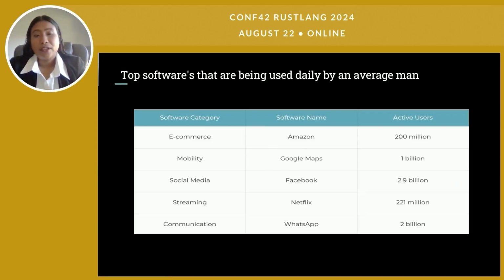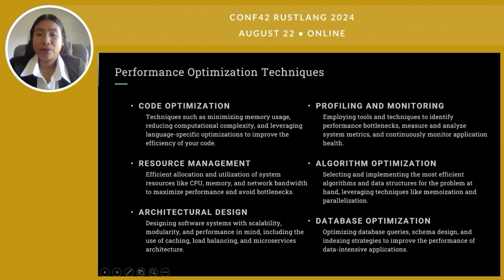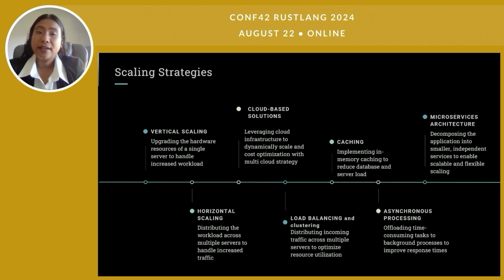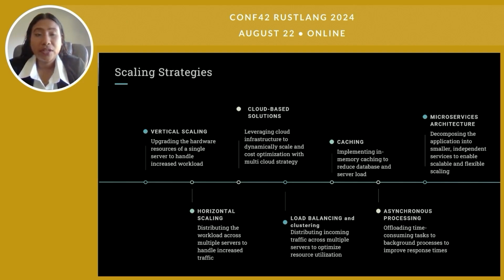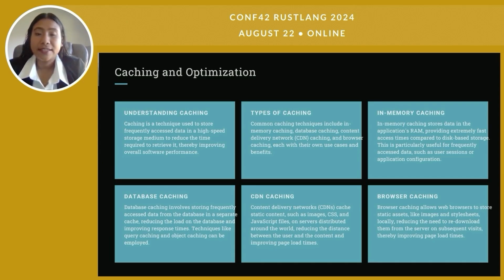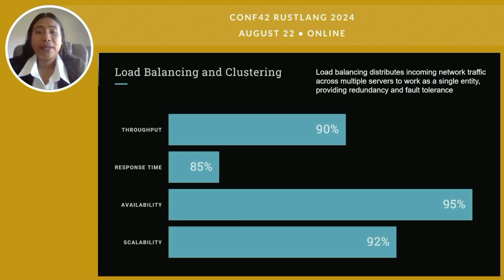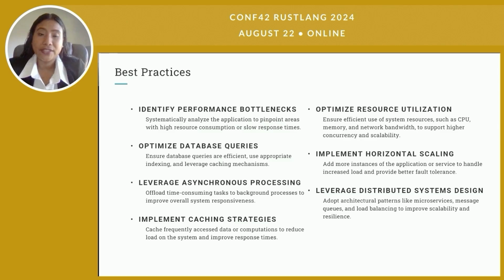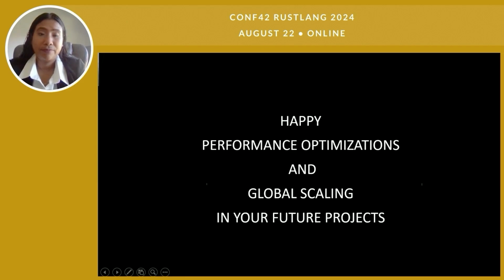Software Performance Optimization and Scaling | Reetha Vadakkekkara | Conf42 Rustlang 2024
Chapters
0:00 intro
0:26 importance of software in daily life
1:44 core strategies for performance and scalability
3:23 techniques for performance optimization
3:43 code and resource optimization
4:36 architectural design for performance
5:05 profiling, monitoring, and algorithms
6:02 database and backend optimization
6:40 scaling strategies
9:23 caching techniques
10:17 asynchronous processing and microservices
14:59 case studies and best practices
18:20 future directions in software optimization
20:15 conclusion and final thoughts